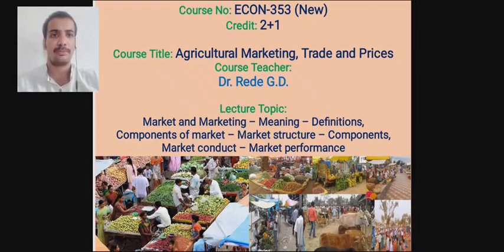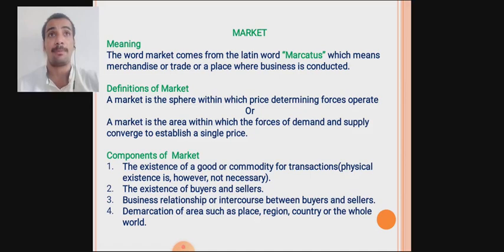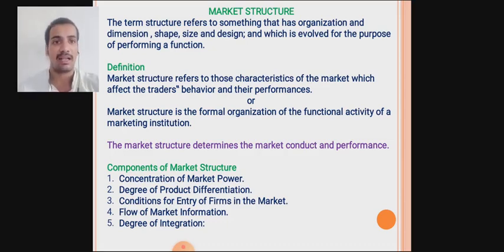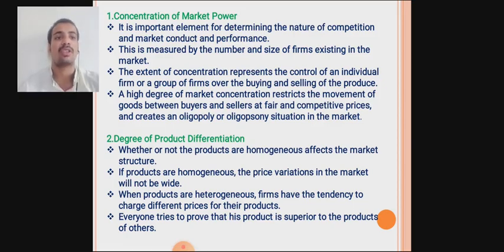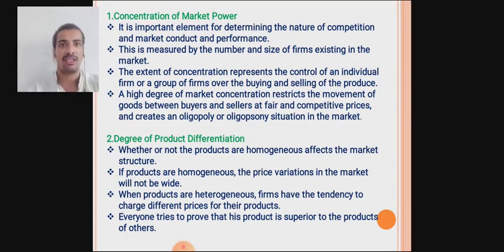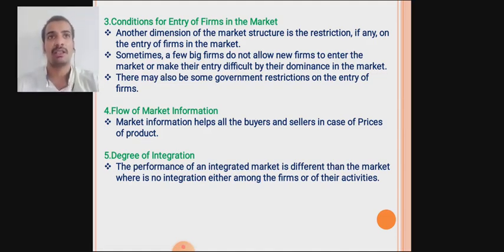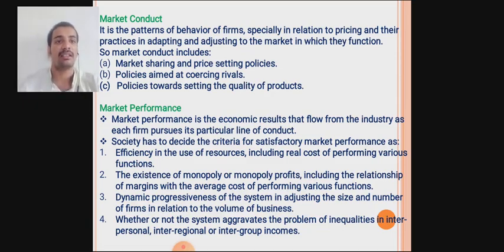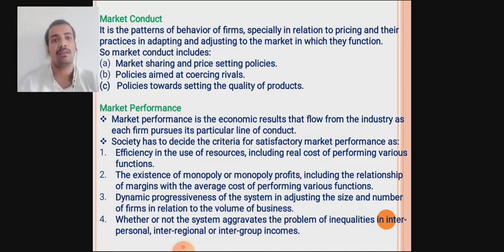ECON 353 |Agricultural Marketing, Trade and Prices|Agri Economics|Market|Structure|Dr.Ganesh Rede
Market and Marketing – Meaning – Definitions,
Components of Market – Market Structure – Components,
Market Conduct – Market Performance
Dear Students in this video I have explained in detail Market and Marketing – Meaning – Definitions, Components of Market – Market Structure – Components, Market Conduct – Market Performance topic of Agricultural Marketing, Trade and Prices ECON 353 and ECON 354 (Old)
Reference Books for this Course are:
1. Agricultural Marketing in India by S.S. Acharya and N.L. Agarwal
2. Agricultural Economics by Subba Reddy
3. Modern Economic Theory by K. K. Dewett and M.H. Navalur

ECON 242 Agricultural Finance and Cooperation all Lectures 👉

Also Join with me On Telegram For PDFs, Links and Useful Study Material
Dr.Ganesh Rede
Assistant Professor, Department of Agricultural Economics